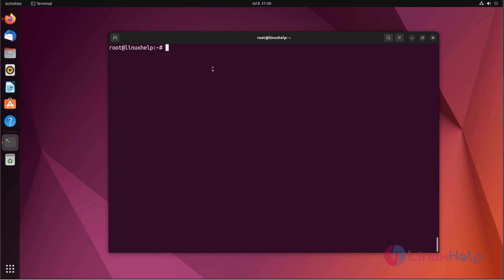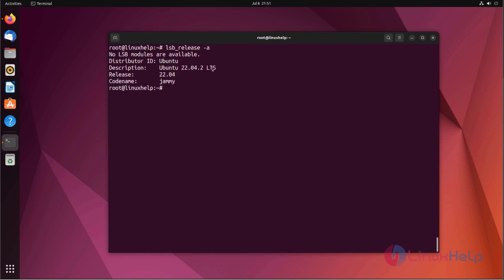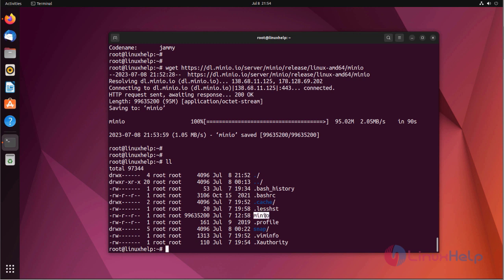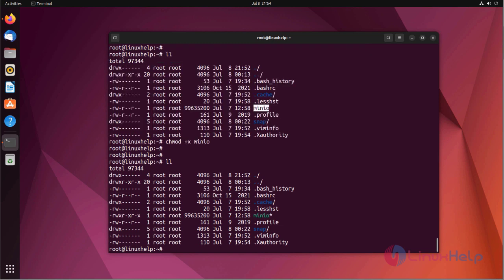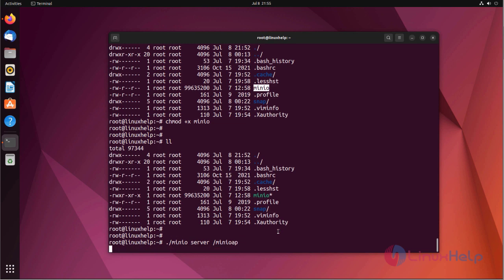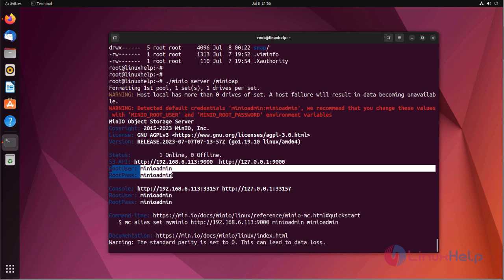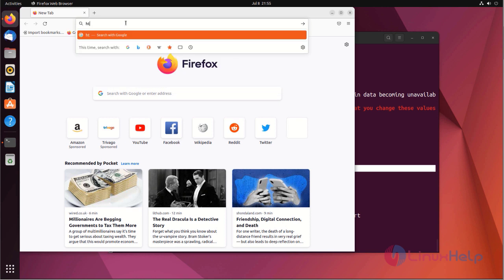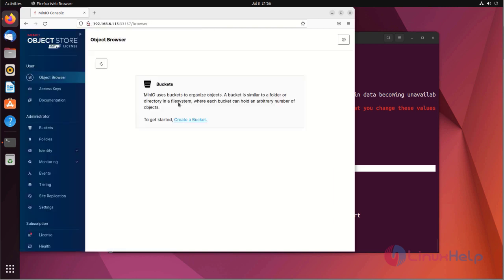How to Install MinIO on Ubuntu 22.04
The MinIO object storage system is a free and open-source solution that runs on industry-standard hardware and offers high performance.